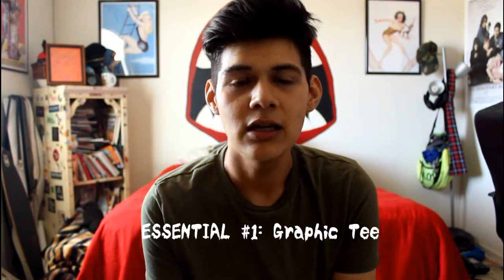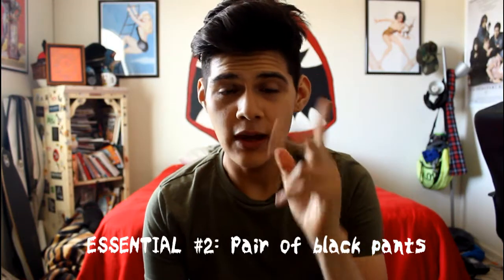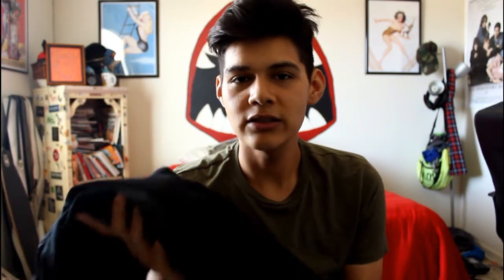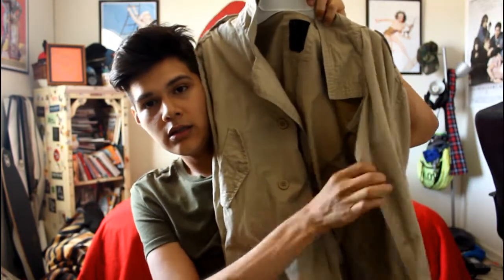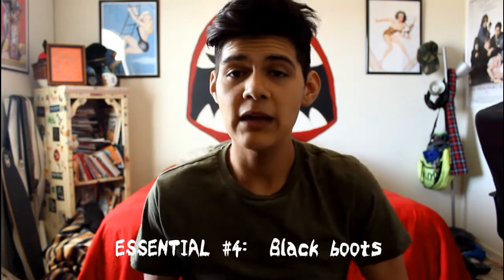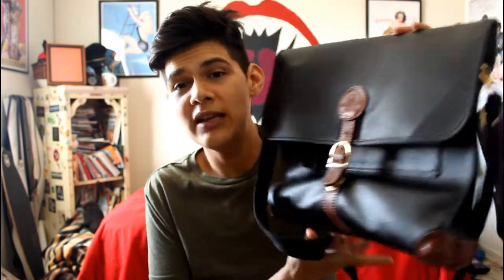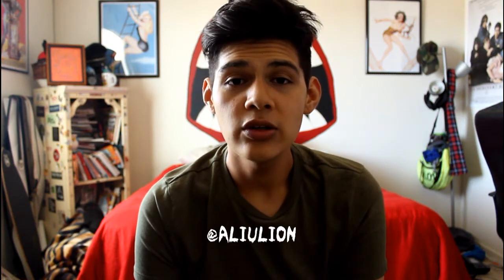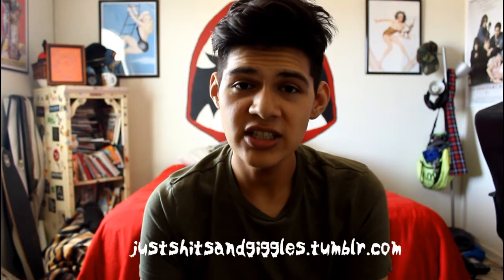5 Essentials for A Guys Wardrobe!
Hey guys, so here are 5 essentials I think every dude should have in the closets! Basics are always good to have, I took the basics and added a little twist to them. Having these essentials will make any man's closet that much better!